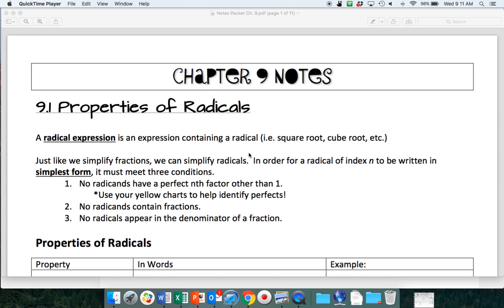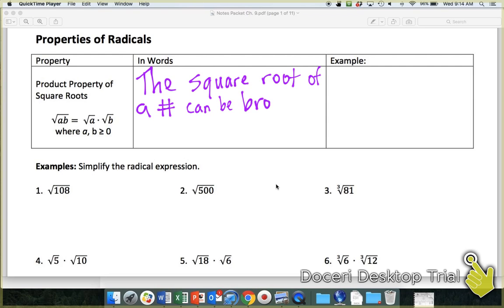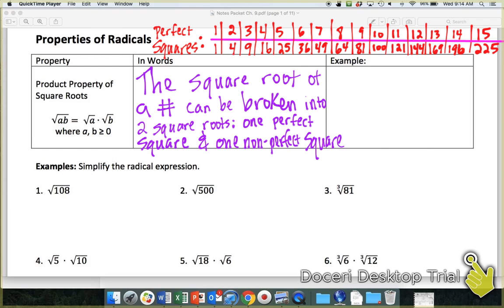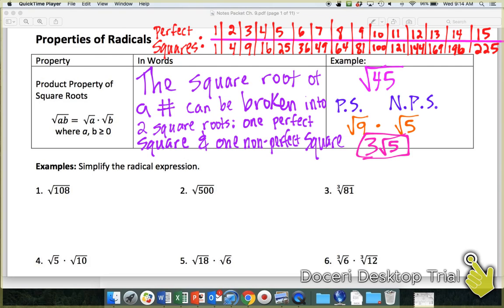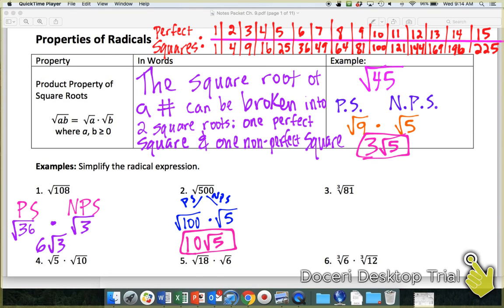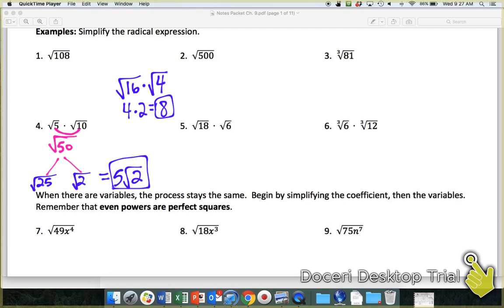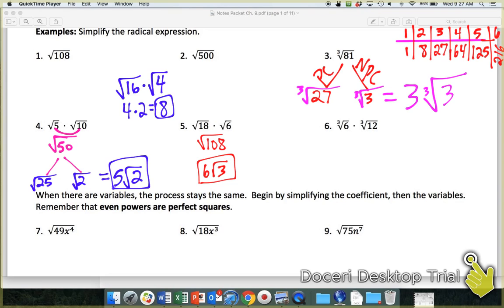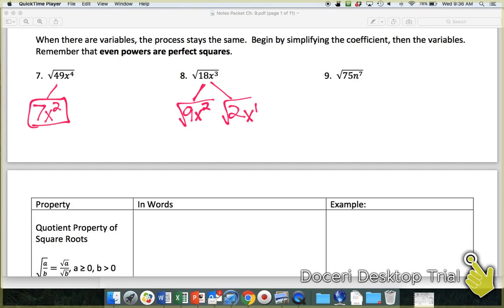9.1 Notes Algebra 04/2017